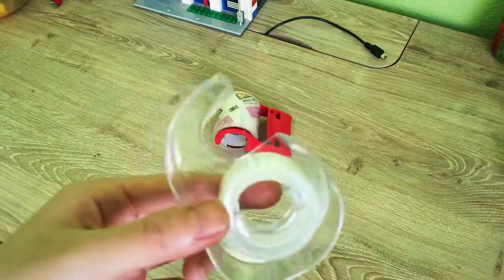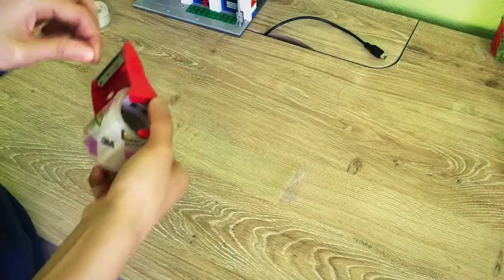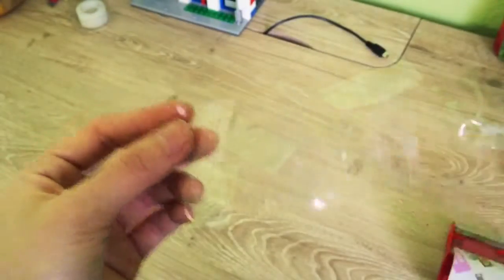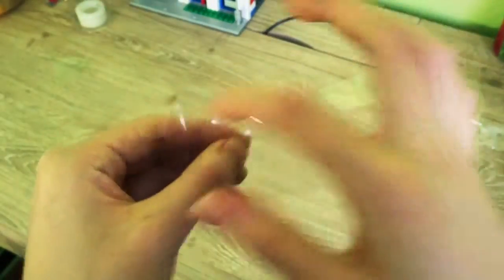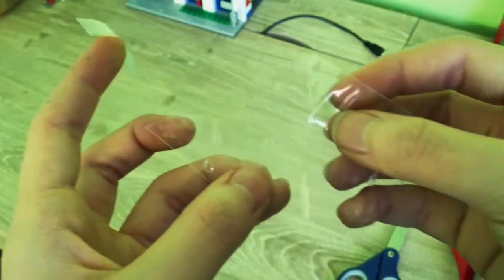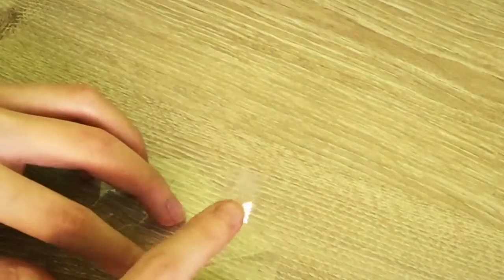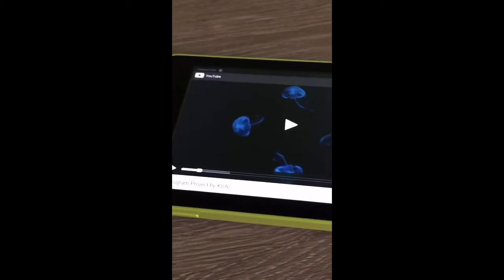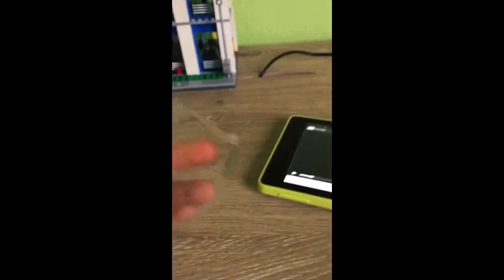How to make a tape hologram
This is an easier way to make a hologram with only tape!